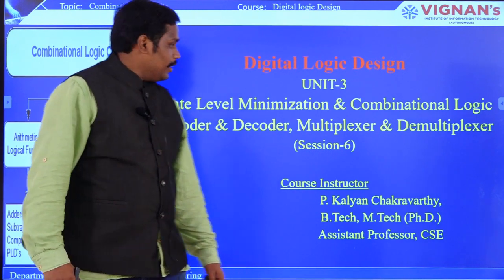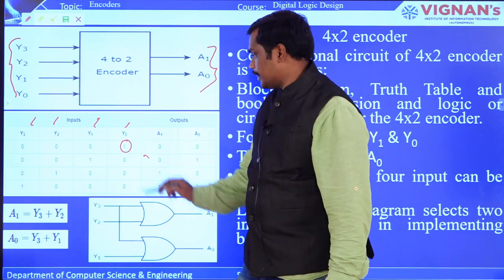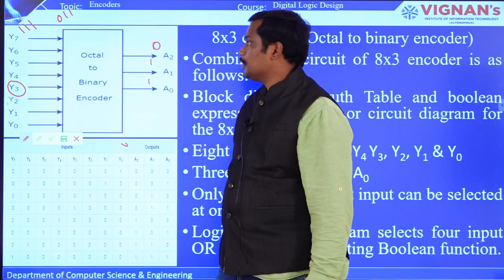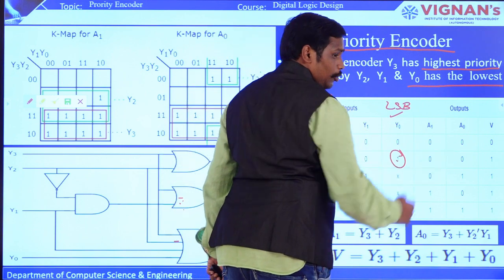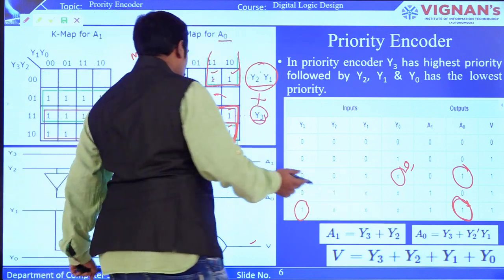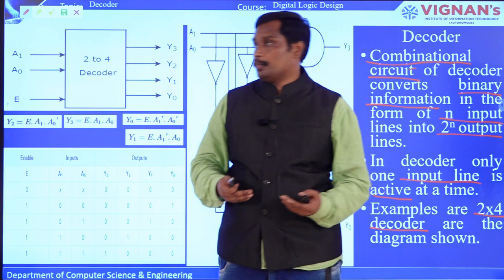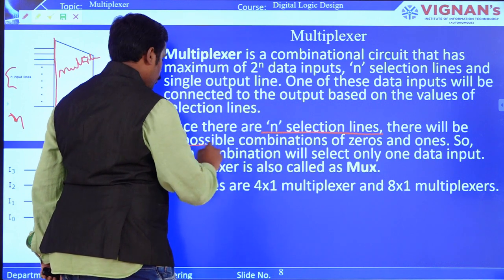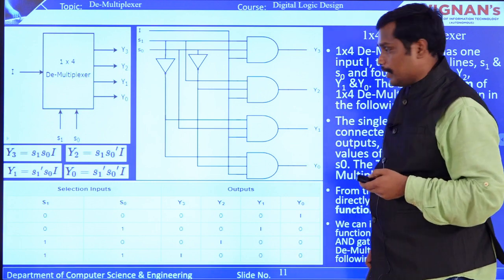DLD session 6 Encoder&Decoder Mux&Demux by Sri P Kalyan Chakravarthy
encoder
decoder
multiplexer
demultiplexer